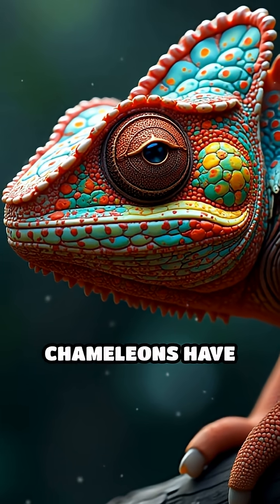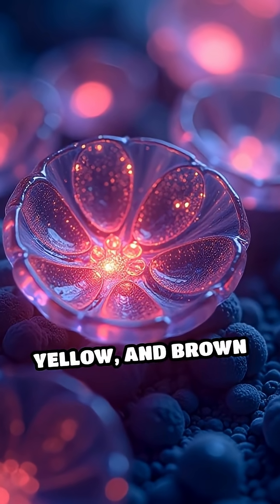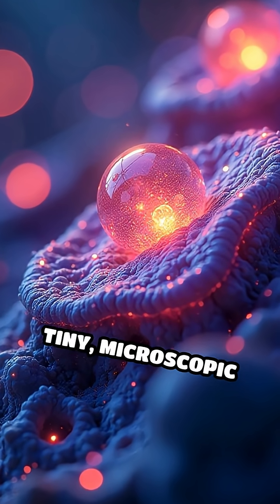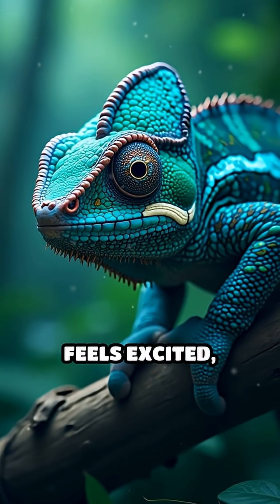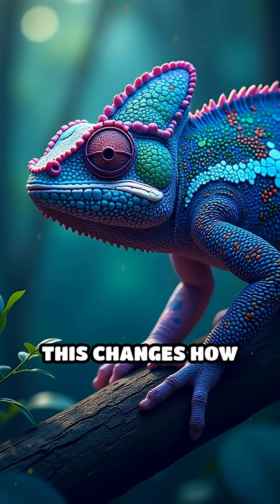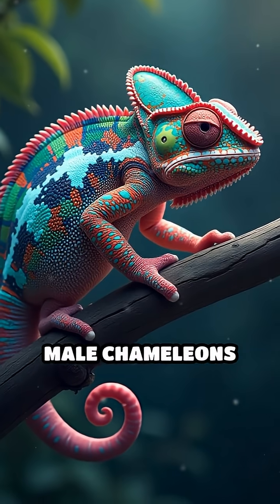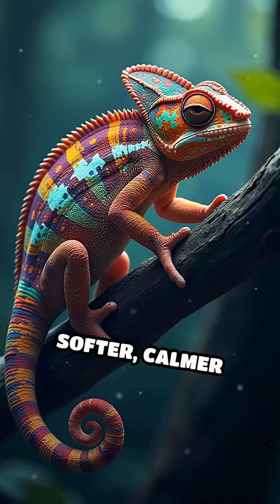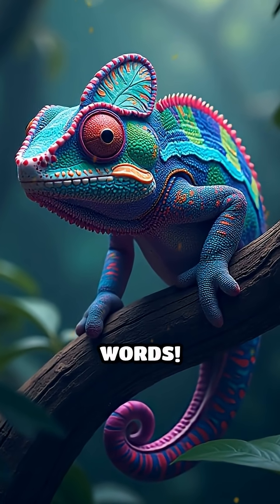Chameleons: Masters of Color Communication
Ever wondered how chameleons change their colors? The secret is more than camouflage! Discover the science behind their amazing skin.